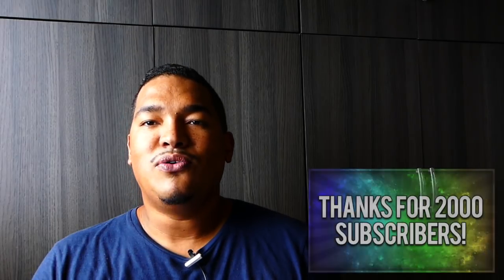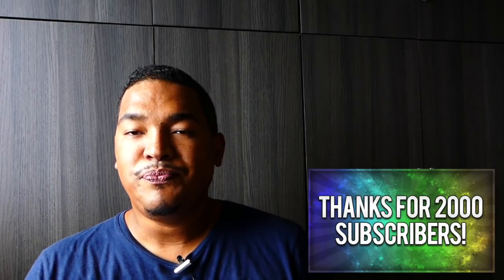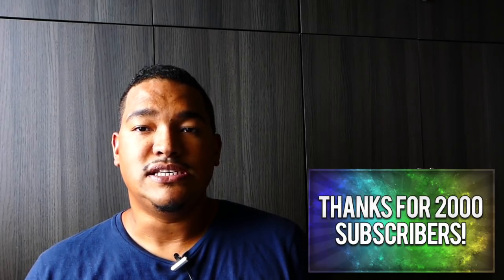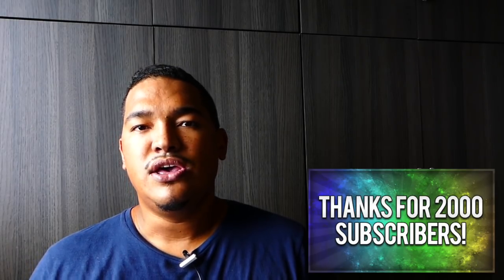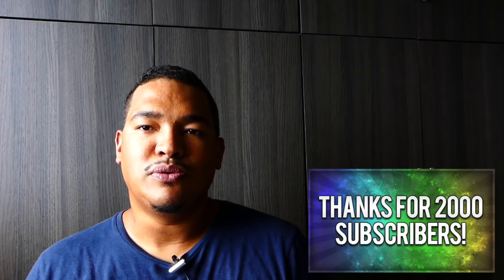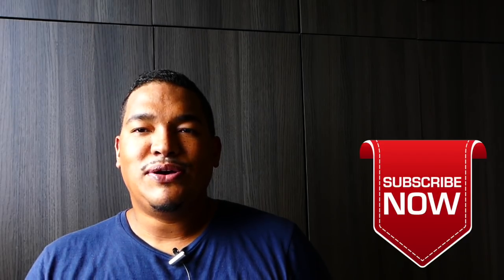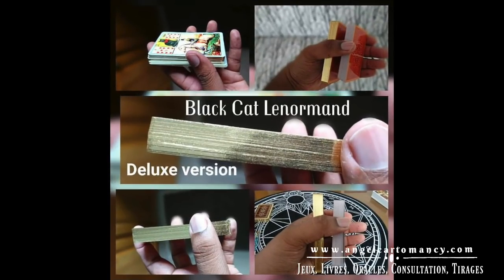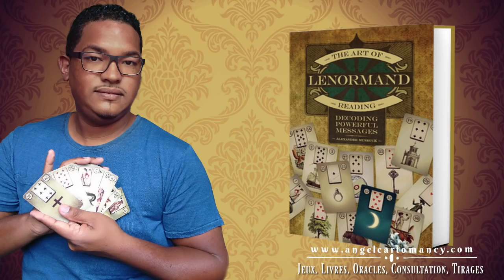Weekly Lenormand Reading and Lessons Jan 22 - 29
Welcome on the weekly videos where we talk all of Lenormand plus free weekly reading
↓↓↓ Scroll Down ↓↓↓